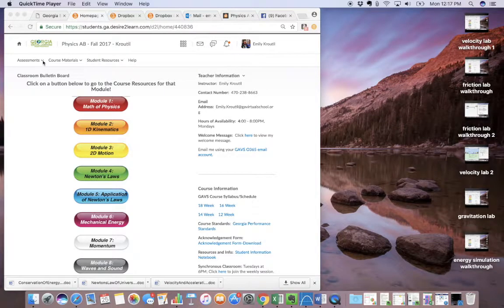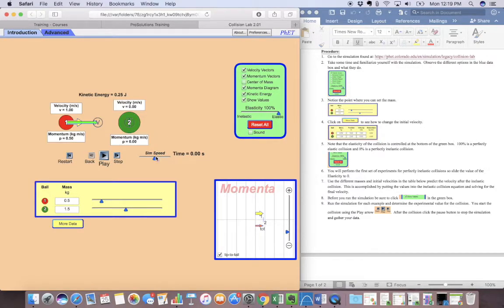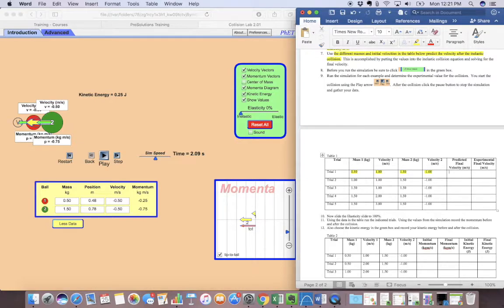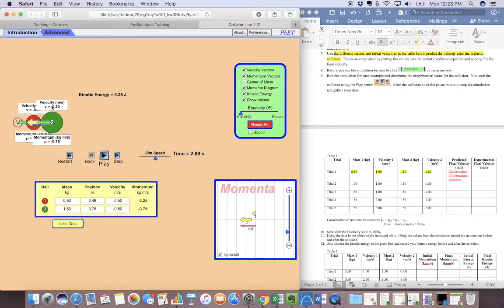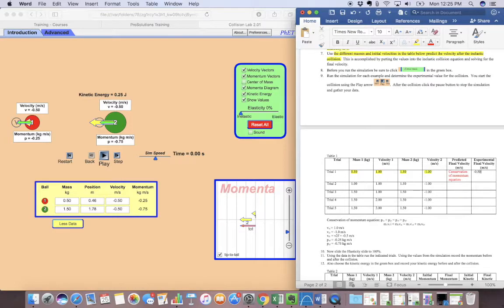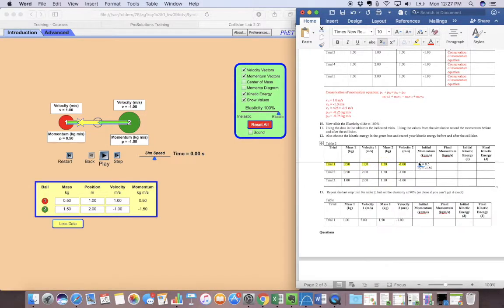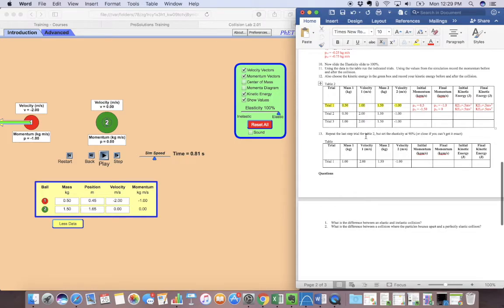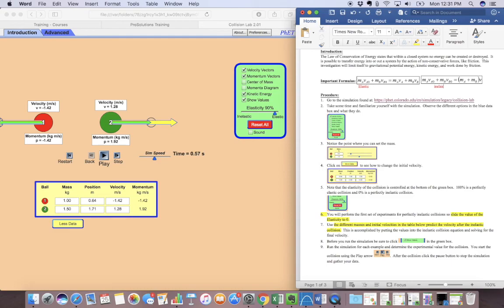momentum lab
This video is about momentum lab